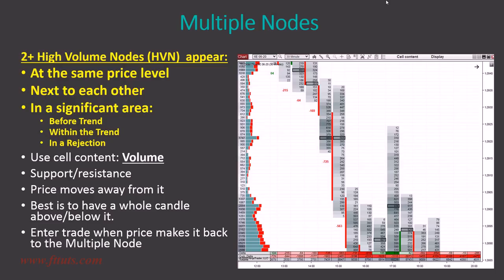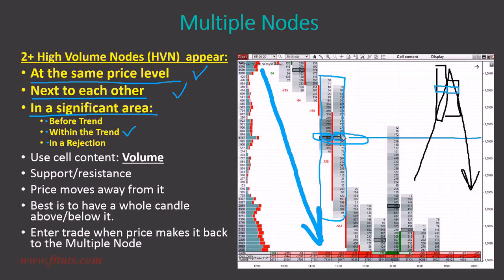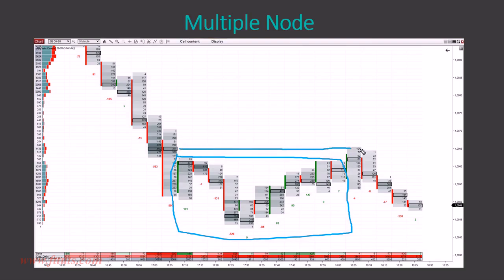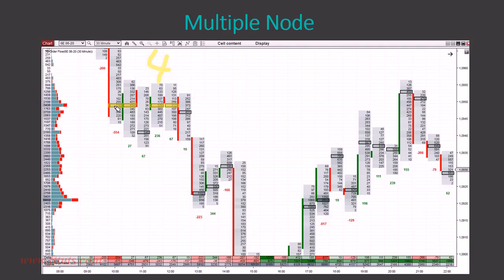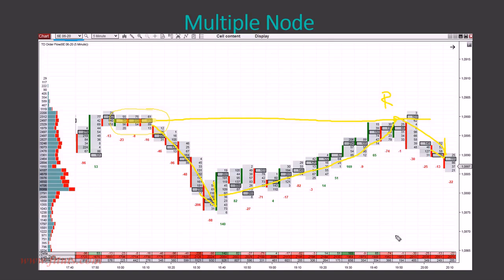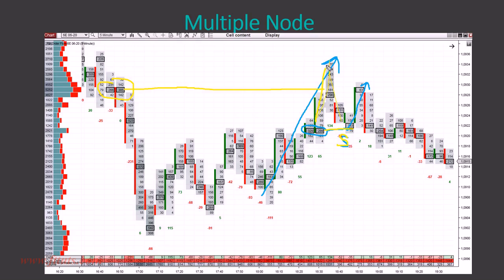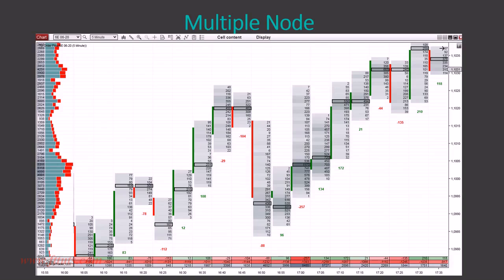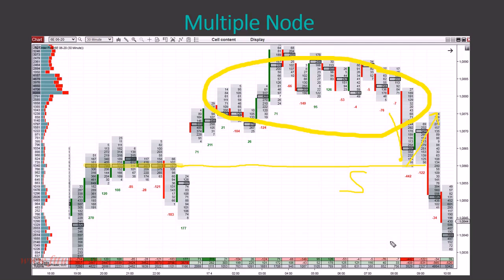2 Çoklu Düğüm :/